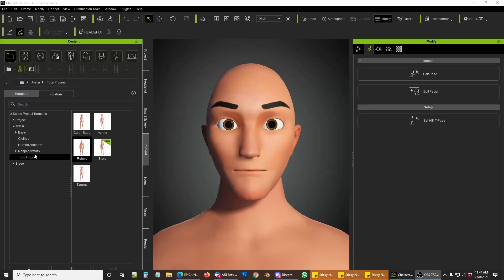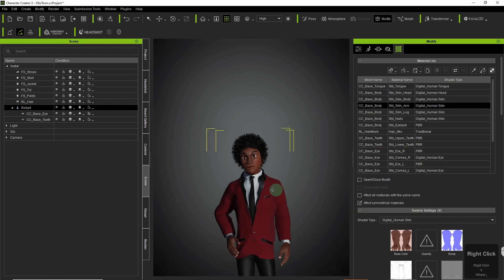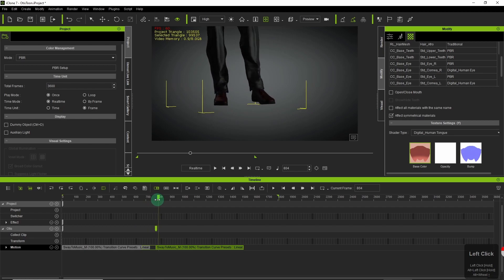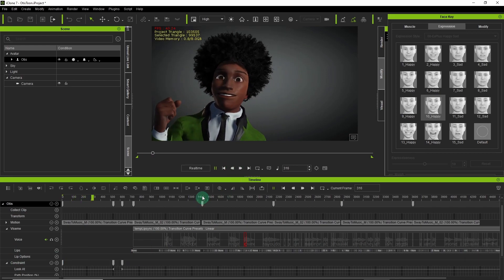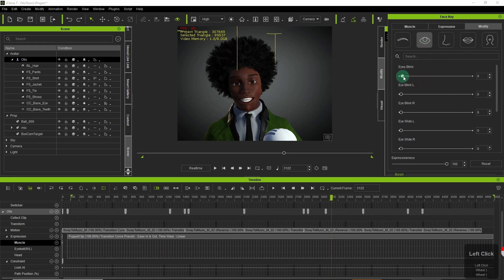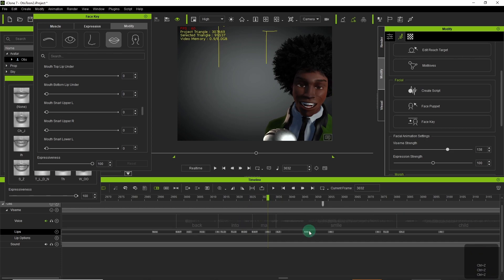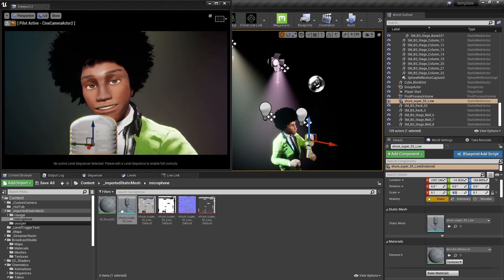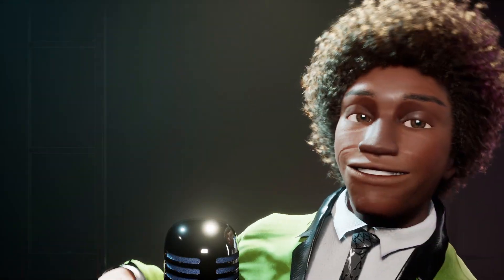Shamalama (WIP) - how to create a stylized animated character using CC3, iClone and Unreal engine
Hi! This is a timelapse workflow video for ‘Shamalama’, my third submission to the iClone Lip-Sync Contest. It's an overview that takes you through how I create toon styled characters in CC3. Animate them in iClone and then bring them into Unreal Engine and light them and ultimately 'film' the result!

I’m Mr H and this is Mr H Makes. This channel is to inspire and educate those who want to create animations and short films (quickly and relatively cheaply) using a mixture of Reallusion’s iClone, CC3 and Epic game’s Unreal Engine!

🕘Timestamps:

00:00 INTRO
00:11 CUSTOMISING A TOON BASE
00:26 ADDING REALISTIC HUMAN SKIN
00:42 CHECKING FACIAL POSES
00:56 CUSTOMISING EYES
01:09 ADDING HAIR
01:39 ADDING CLOTHING
01:54 POSING TO CHECK CLOTHING
02:17 HIDING MESHES
02:35 CUSTOMISING EYEBROWS
02:55 EDITING NORMAL MAP
03:18 ADDING REAL EYEBROWS
03:35 ADJUSTING HAIR
03:59 ACTORCORE MOCAP ANIMATIONS
04:56 TEXT TO SPEECH
05:15 ACCULIPS
06:13 ADDING A CAMERA
06:37 FACE KEY
07:00 ALIGNING FEET
07:17 LIPS EDITOR
08:13 MERGE CLIPS
09:18 HAND GESTURES PLUGIN
09:38 MERGE YOUR CLIPS!
10:43 MOUTH TWEAKS WITH FACE KEY
11:31 LIGHTING IN iCLONE
12:24 OVER TO UNREAL ENGINE
14:02 OVER TO DAVINCI RESOLVE
14:41 ADDING ANOTHER 'FRO
15:15 OUTRO

LINKS